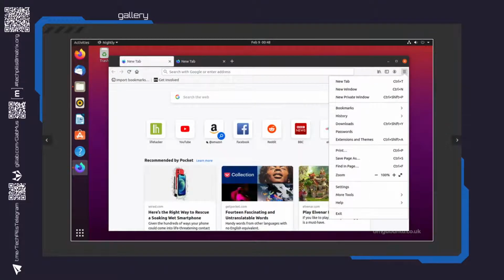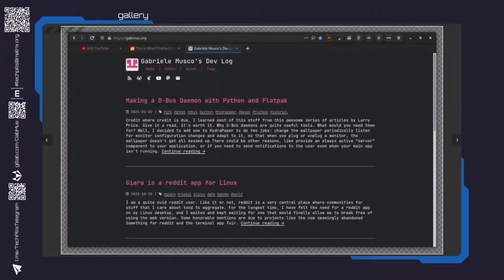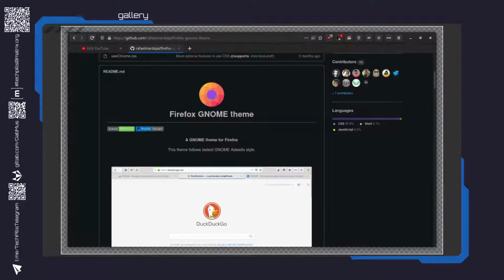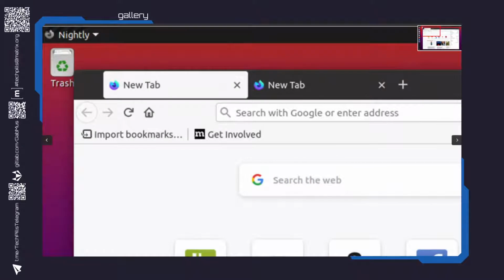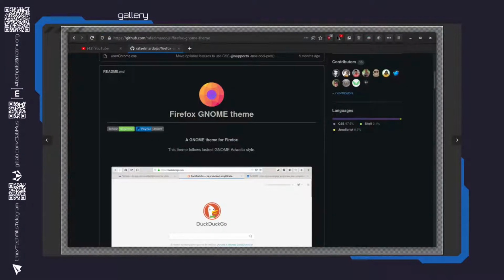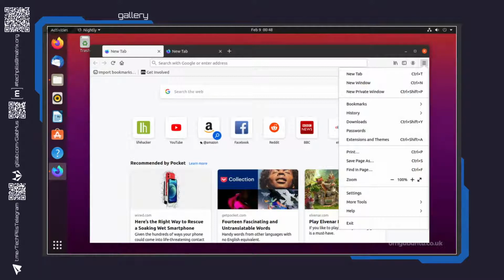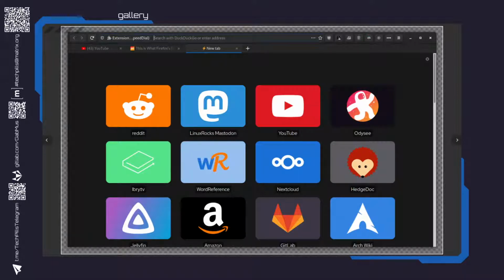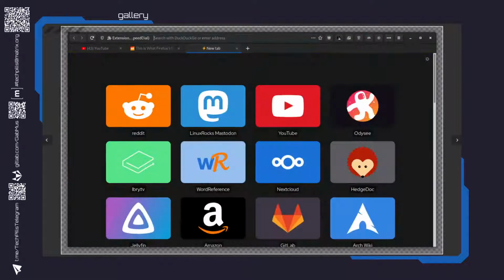Microsoft SPYING on Raspberry Pi users? - Is the terminal really hard? - TP Live Stream: Ep #041